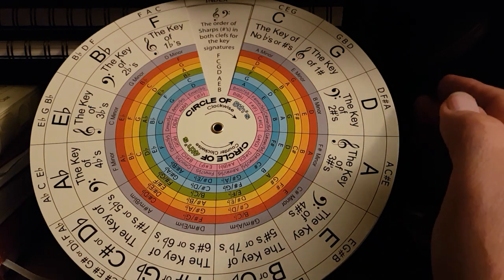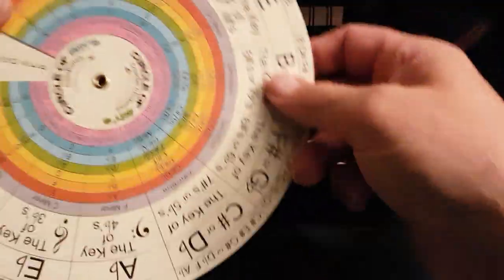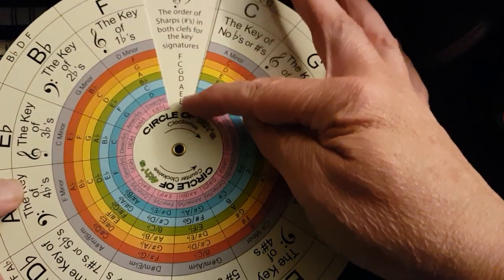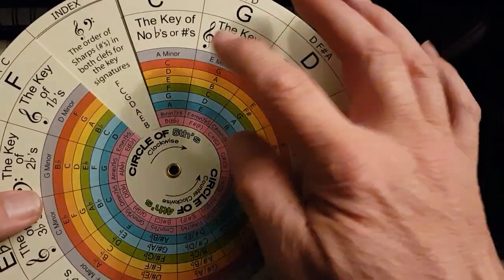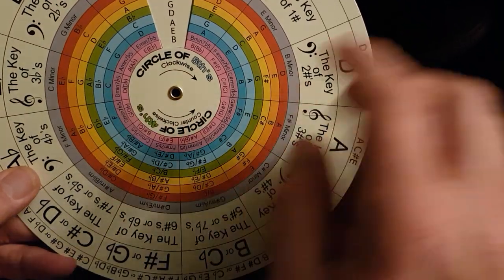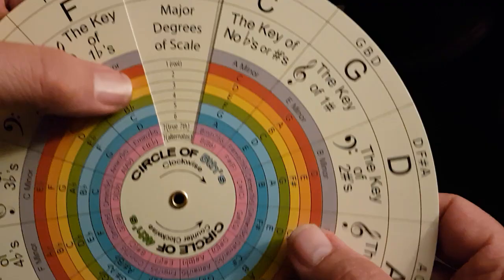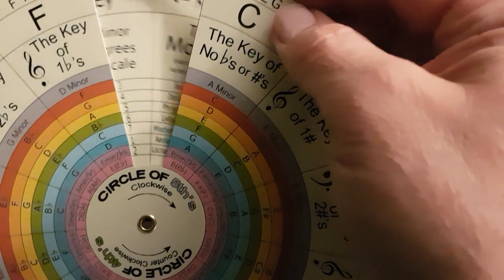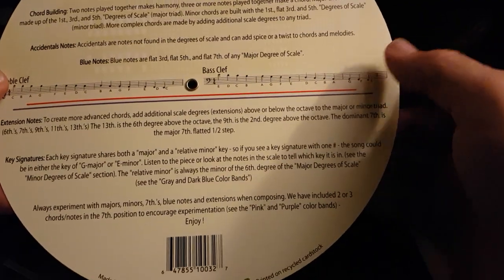Harmony Wheel For Students & Musicians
Harmony Wheel for musicians, students, song writers, etc